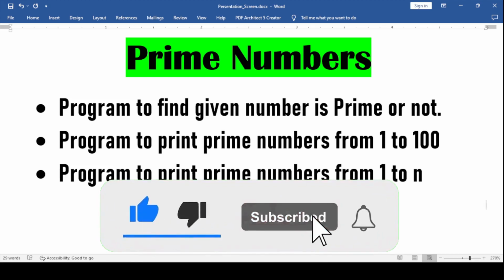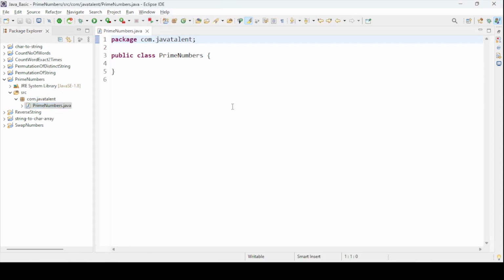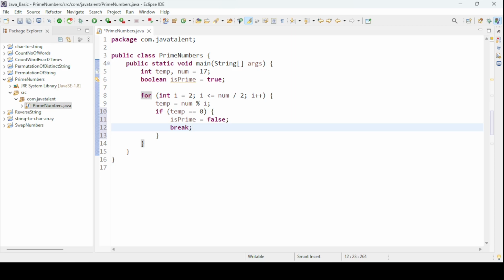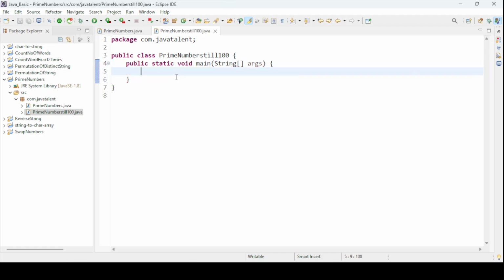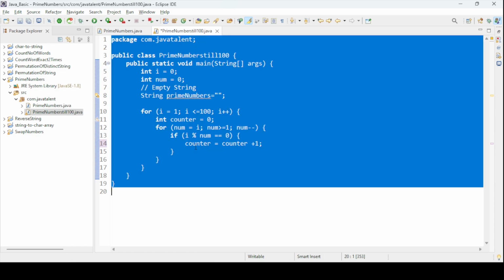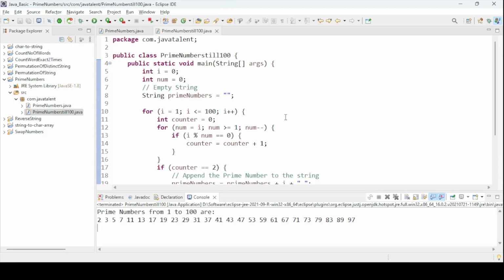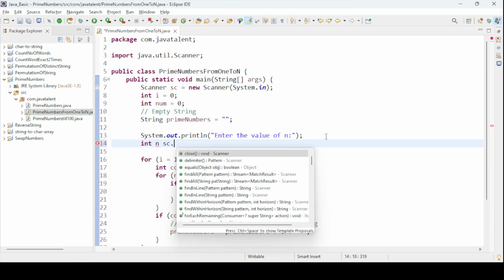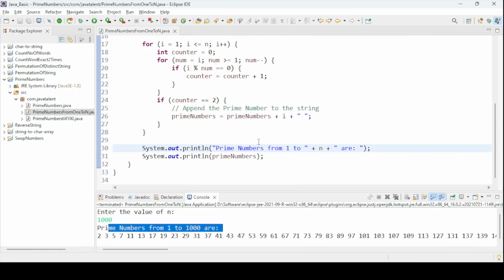Check given number is prime or not|print Prime Numbers from 1 to 100|print Prime Numbers from 1 to n